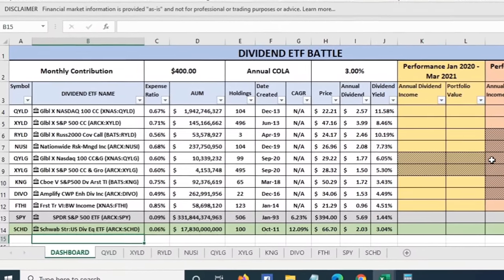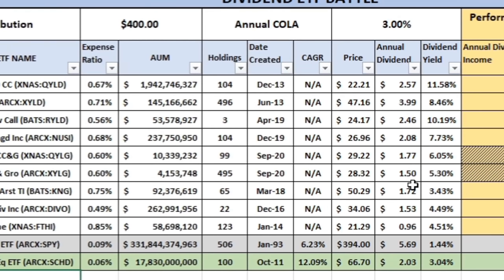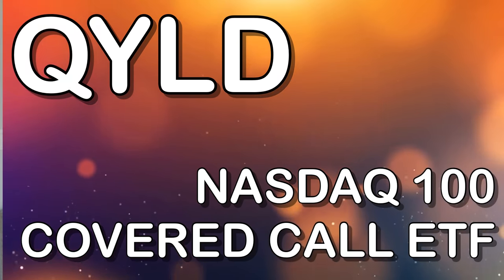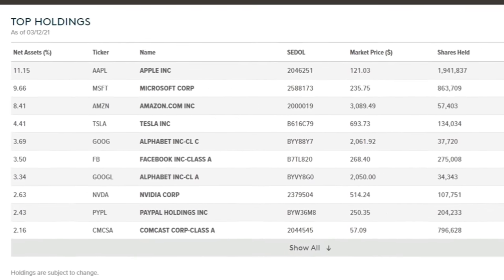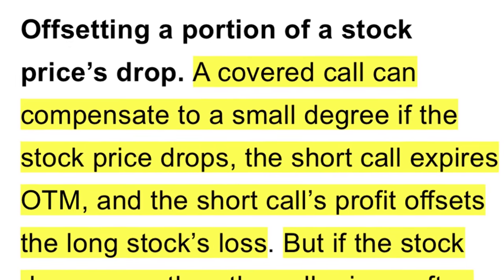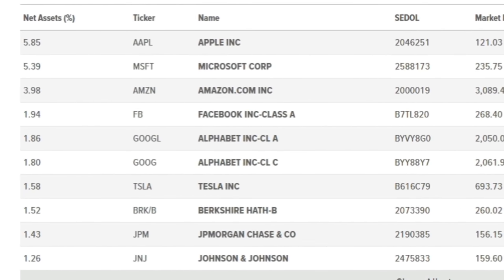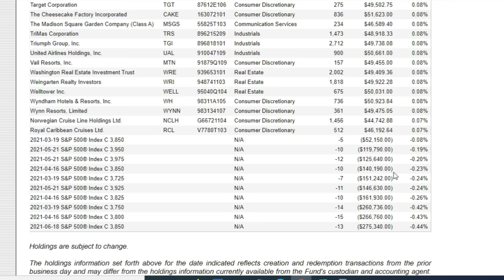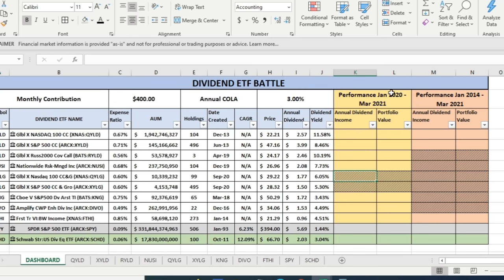I Tested the Top High-Yield Covered Call ETF's For You!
In this video we are talking about the top HIGH-YIELD COVERED CALL ETF's and to do that we are talking in-depth about options ETF's which are also known as Buy-Write ETF's.

High Yield Dividend ETF #1 Nasdaq 100 Covered Call ETF (QYLD)
The Global X Nasdaq 100 Covered Call ETF (QYLD) follows a “covered call” or “buy-write” strategy, in which the Fund buys the stocks in the Nasdaq 100 Index and “writes” or “sells” corresponding call options on the same index || The Global X Nasdaq 100 Covered Call ETF (QYLD) seeks to provide investment results that correspond generally to the price and yield performance, before fees and expenses, of the CBOE Nasdaq-100 BuyWrite V2 Index.

High Yield Dividend ETF #2 S&P 500 Covered Call ETF (XYLD)
The Global X S&P 500 Covered Call ETF (XYLD) follows a “covered call” or “buy-write” strategy, in which the Fund buys the stocks in the S&P 500 Index and “writes” or “sells” corresponding call options on the same index ||

High Yield Dividend ETF #3 Russell 2000 Covered Call ETF (RYLD)
The Global X Russell 2000 Covered Call ETF (RYLD) follows a “covered call” or “buy-write” strategy, in which the Fund buys exposure to the stocks in the Russell 2000 Index and “writes” or “sells” corresponding call options on the same index || The Global X Russell 2000 Covered Call ETF (RYLD) seeks to provide investment results that correspond generally to the price and yield performance, before fees and expenses, of the Cboe Russell 2000 BuyWrite Index.

High Yield Dividend ETF #4 Nationwide Risk-Managed Income ETF (NUSI)
An income solution that targets high current income and seeks to provide investors with a measure of downside protection in falling markets and potential for upside participation in rising markets || A rules-based options trading strategy that seeks to produce high income using the Nasdaq-100 Index.

High Yield Dividend ETF #5 Nasdaq 100 Covered Call & Growth ETF (QYLG)
The Global X Nasdaq 100 Covered Call & Growth ETF (QYLG) follows a “covered call” or “buy-write” strategy, in which the Fund buys the stocks in the Nasdaq 100 Index and “writes” or “sells” corresponding call options on approximately 50% of the value of the portfolio of stocks in the same index.

High Yield Dividend ETF #6 S&P 500 Covered Call & Growth ETF (XYLG)
The Global X S&P 500 Covered Call & Growth ETF (XYLG) follows a “covered call” or “buy-write” strategy, in which the Fund buys the stocks in the S&P 500 Index and “writes” or “sells” corresponding call options on approximately 50% of the value of the portfolio of stocks in the same index.

High Yield Dividend ETF #7 FT CBOE Vest S&P 500 Dividend Aristocrats Target Income ETF (KNG)
The FT Cboe Vest S&P 500® Dividend Aristocrats Target Income ETF® (the "Fund") seeks investment results that correspond generally to the price and yield (before the Fund's fees and expenses) of an equity index called the Cboe S&P 500® Dividend Aristocrats Target Income Index Monthly Series (the "Index").

High Yield Dividend ETF #8 AMPLIFY CWP ENHANCED DIVIDEND INCOME ETF (DIVO)
DIVO is an actively managed ETF of high-quality large-cap companies with a history of dividend growth, along with a tactical covered call* strategy on individual stocks. DIVO is strategically designed to offer high levels of total return on a risk-adjusted basis.

High Yield Dividend ETF #9 First Trust BuyWrite Income ETF (FTHI)
The Fund's primary investment objective is to provide current income. The Fund's secondary investment objective is to provide capital appreciation. The Fund will pursue its objectives by investing in equity securities listed on U.S. exchanges of all market capitalizations and by utilizing an "option strategy" consisting of writing (selling) U.S. exchange-traded covered call options on the Standard & Poor's 500 Index.

00:00 Introduction
02:18 What are Buy-Write ETF's?
03:45 QYLD: NASDAQ 100 Covered Call ETF
07:05 XYLD: S&P 500 Covered Call ETF
07:45 RYLD: Russell 2000 Covered Call ETF
09:43 NUSI: Nationwide Risk-Managed Income ETF
12:10 QYLG/XYLG: NASDAQ/S&P 500 Covered Call & Growth ETF
12:48 KNG: CBOE S&P 500 Dividend Aristocrats Target Income ETF
14:20 DIVO: Amplify Enhanced Dividend Income ETF
15:44 FTHI: First Trust Buy-Write Income ETF
18:37 1st Test Results: 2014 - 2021
20:05 2nd Test Results: Jan 2020 - Mar 2021